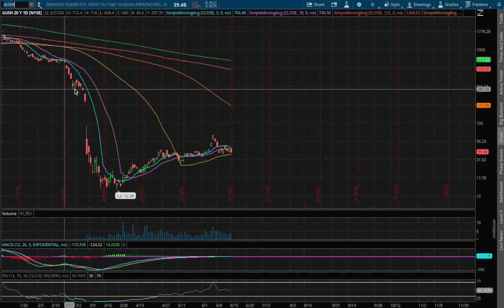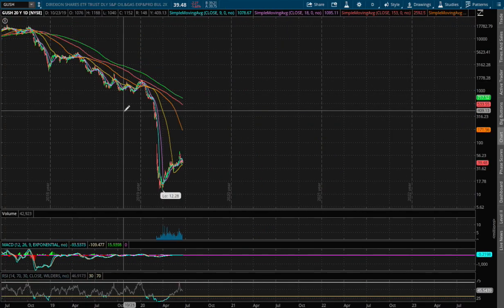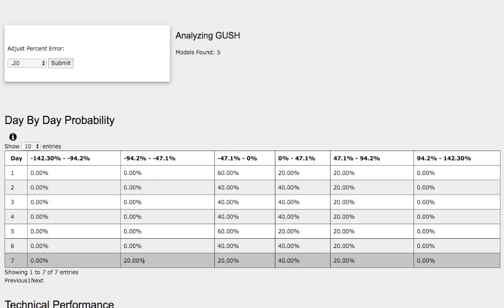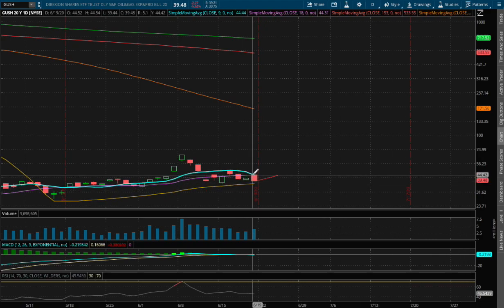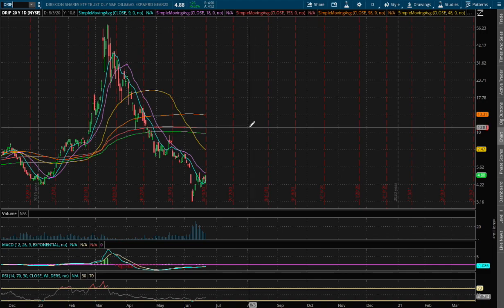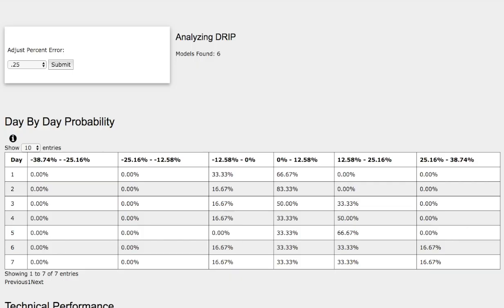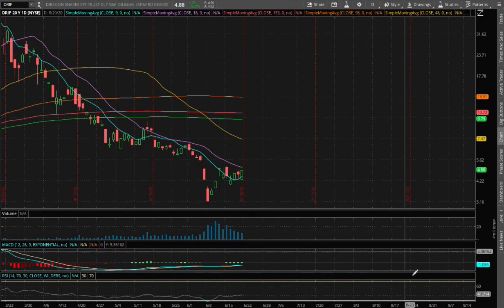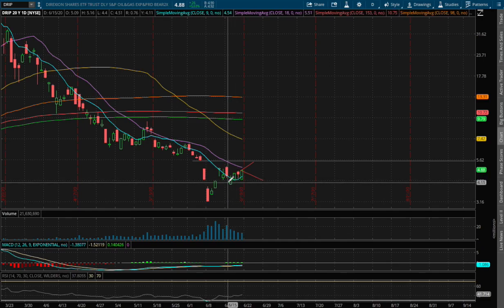GUSH & DRIP (WTI Crude Oil) for June 21 2020 Technical Analysis